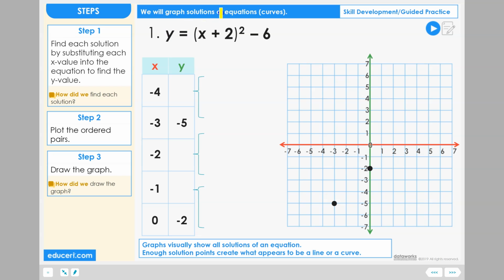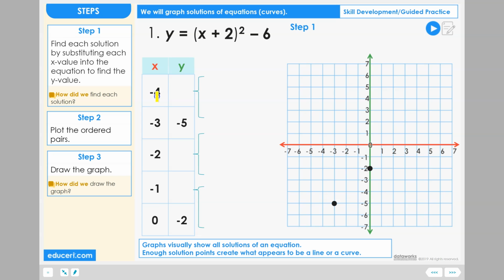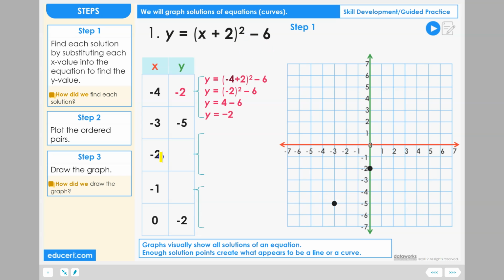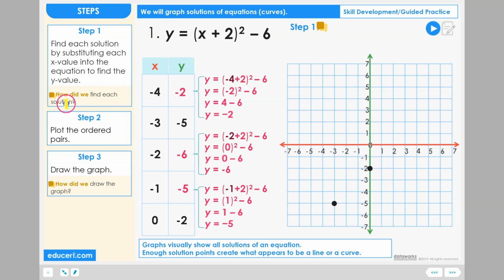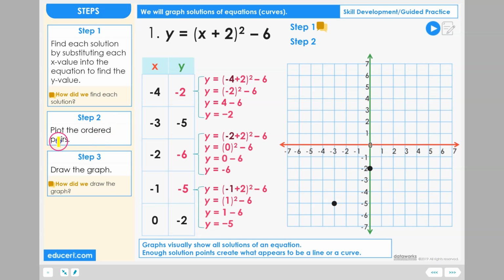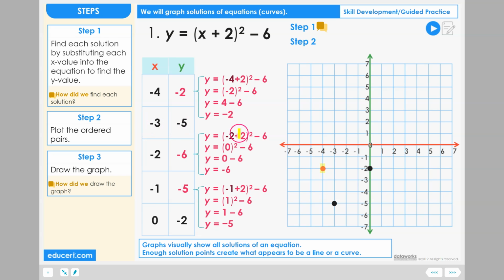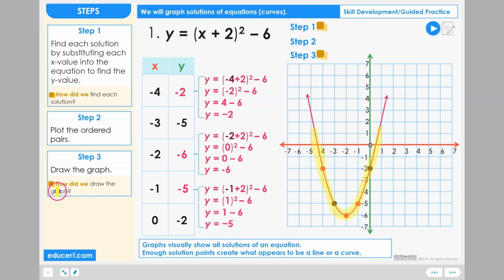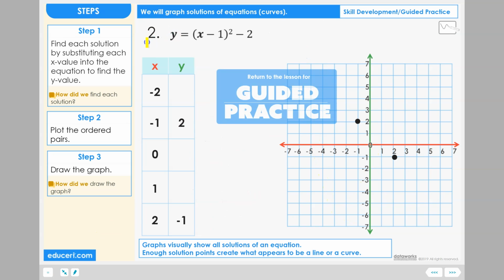Lesson 6.3 - Graph Equation Solutions - Curve Lines (Skill Development Part 1 of 3)